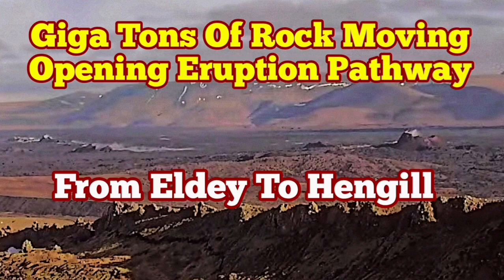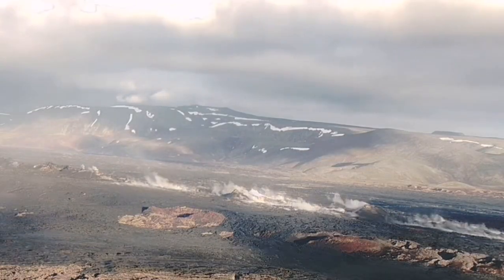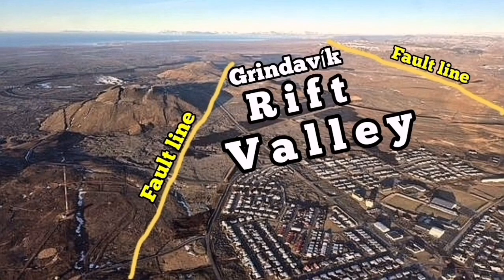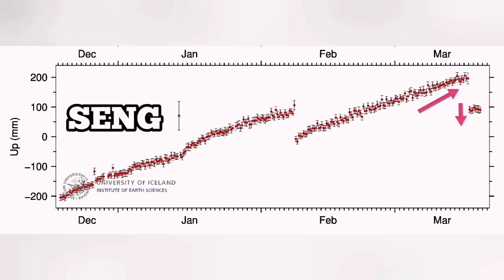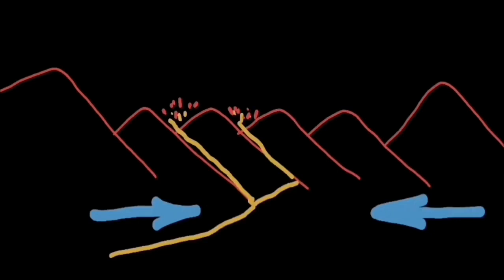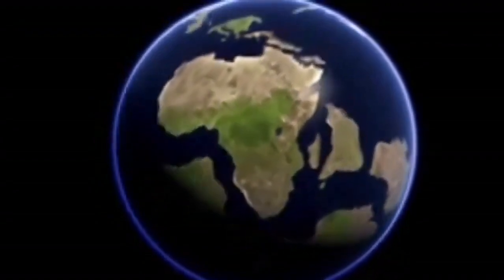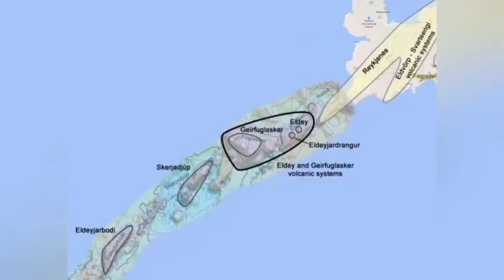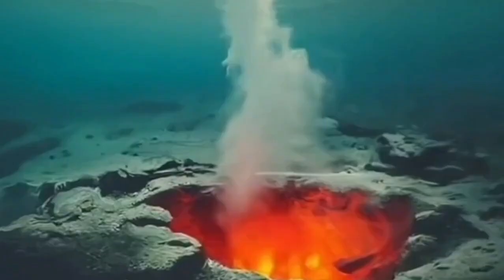Iceland: Billions Of Tons Of Rock Moving To Open Magma Pathway, From Eldey To Hengill, Svartsengi